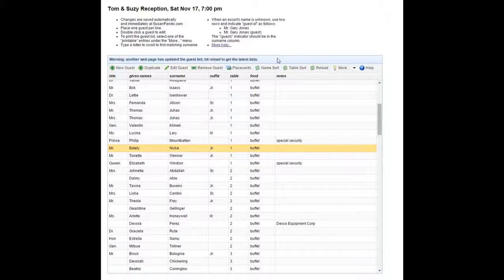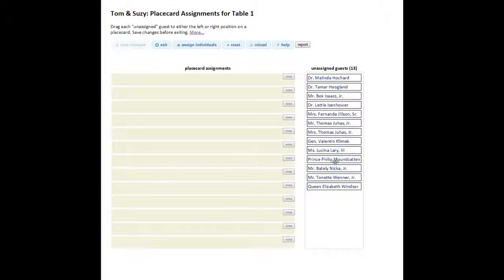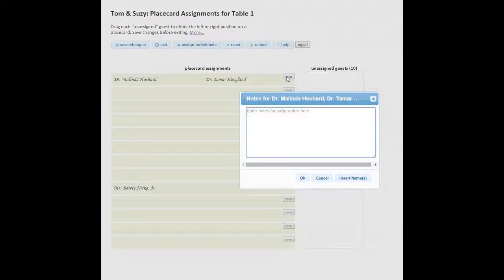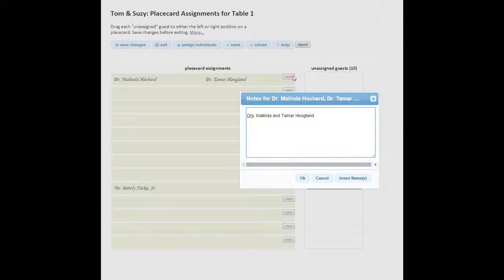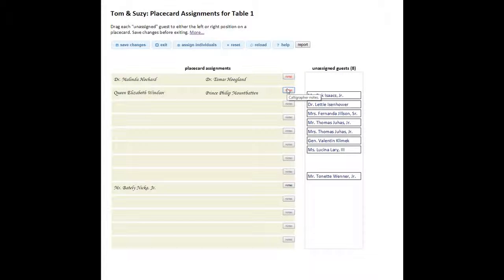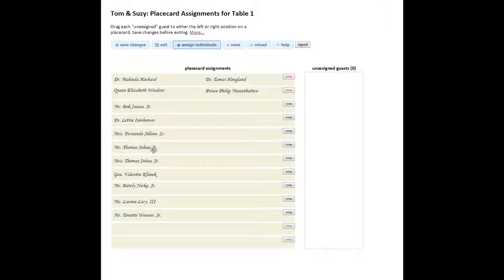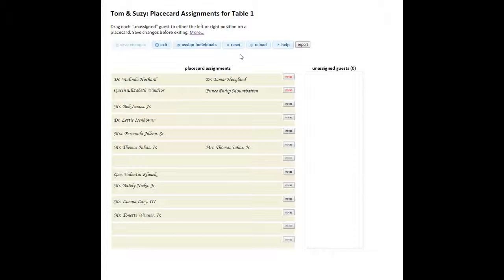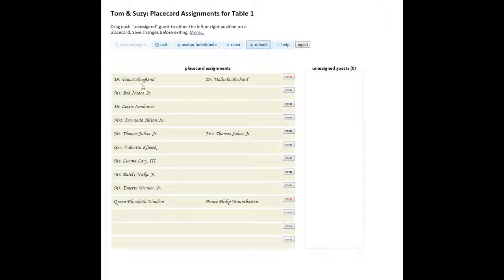Assigning Guests to Placecards